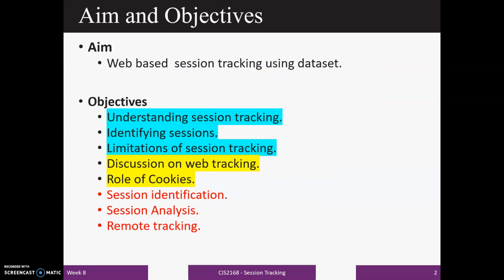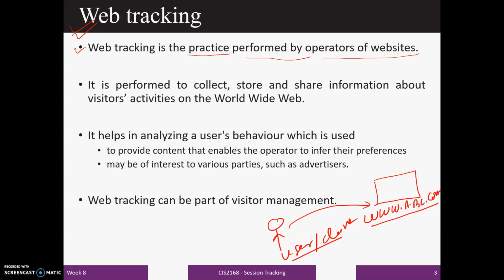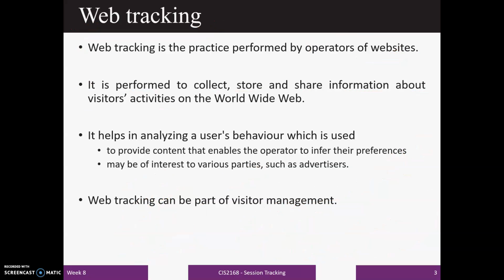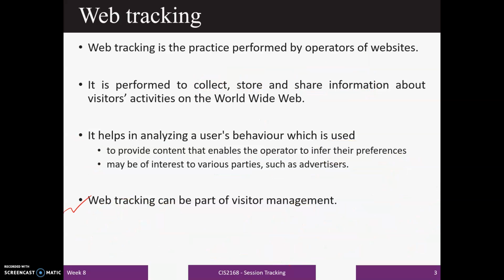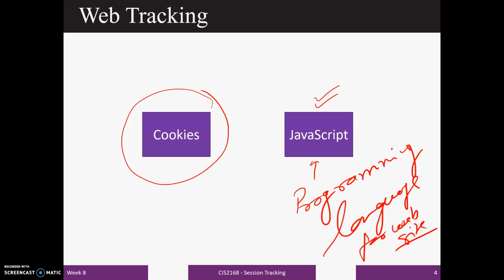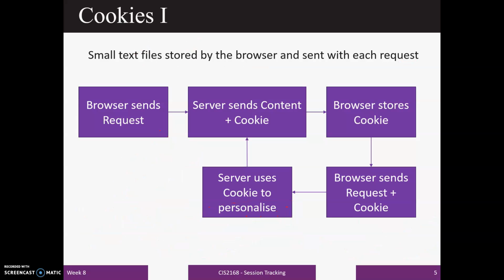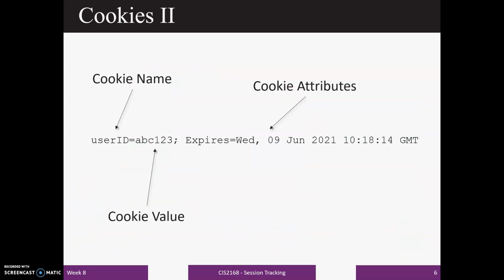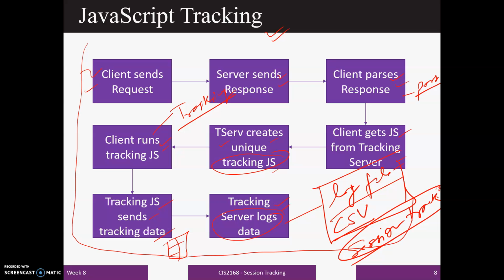Week-8 Session Tracking (Part-3)